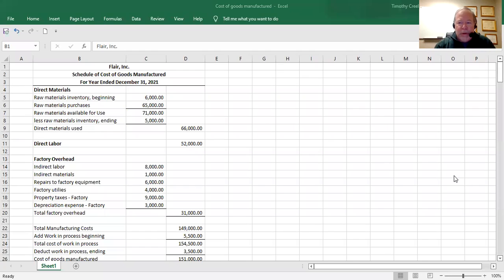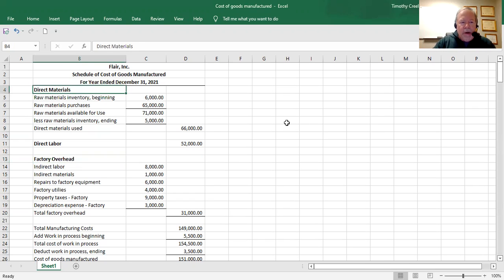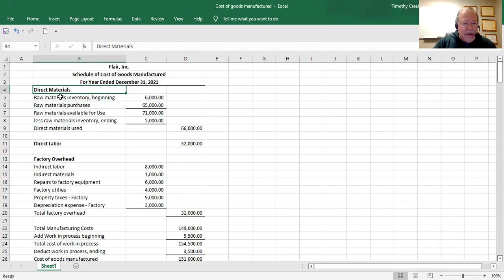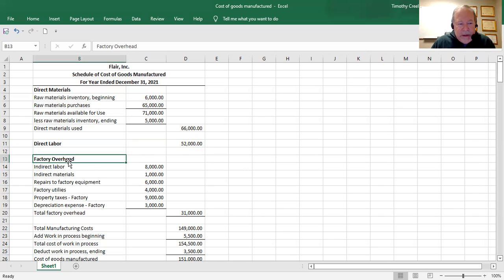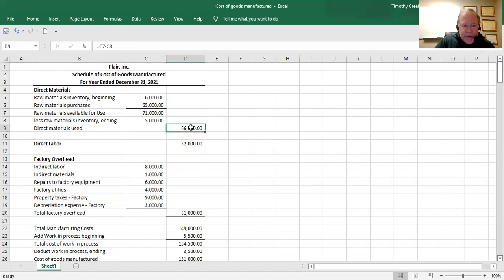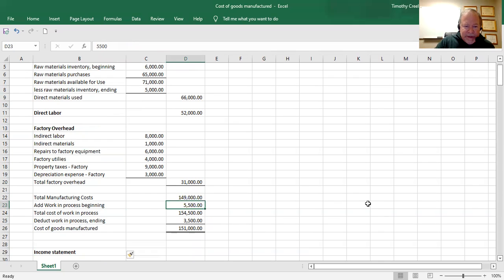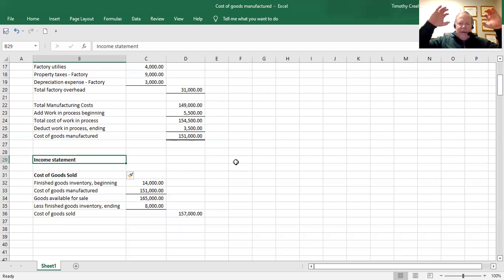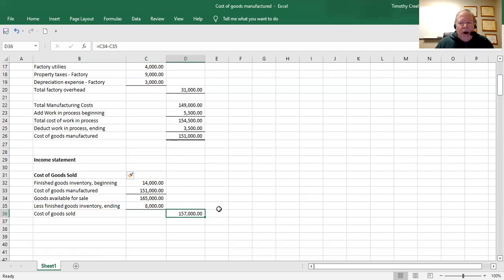Cost of goods manufactured